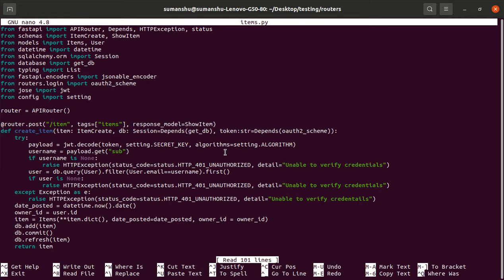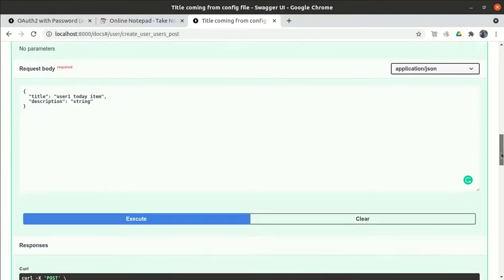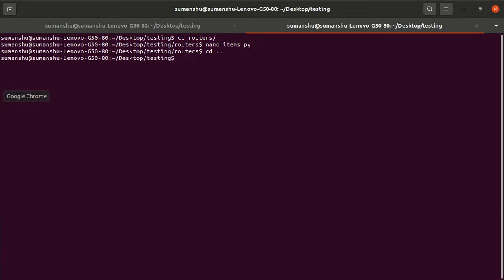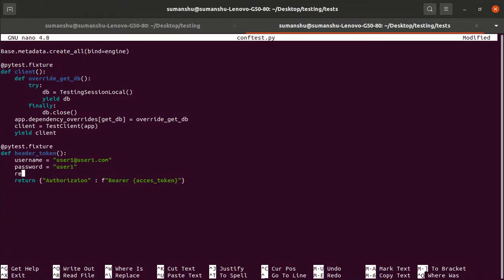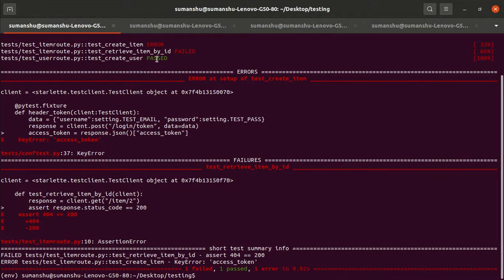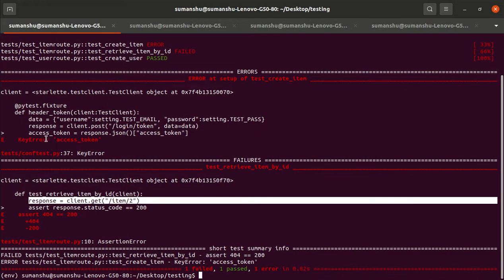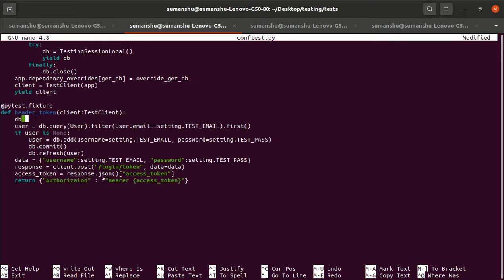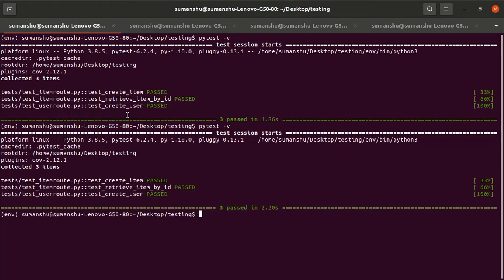FastAPI # 0025 # Update the Test Cases (Pass the token as a header)